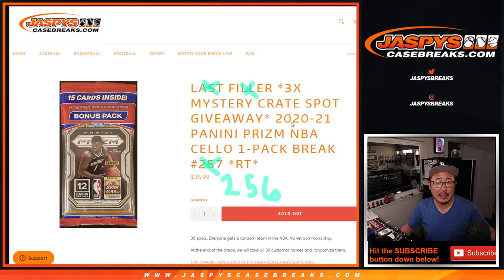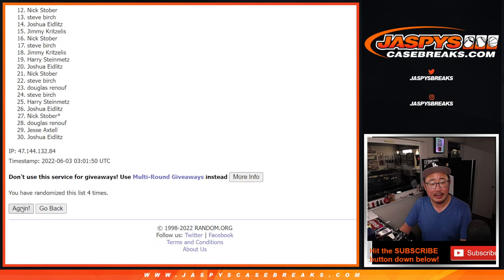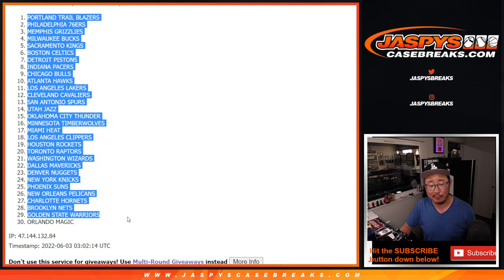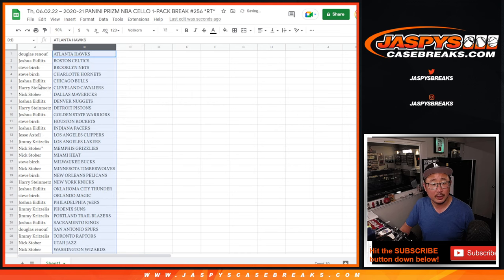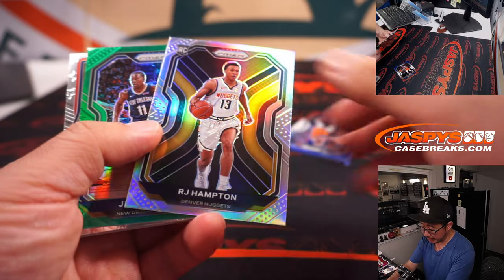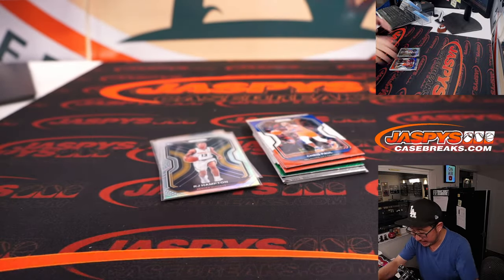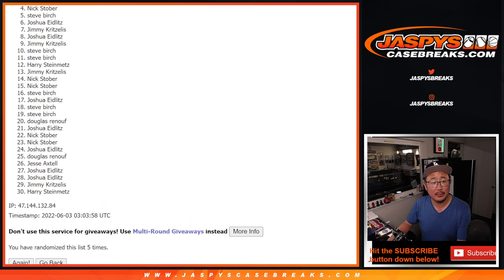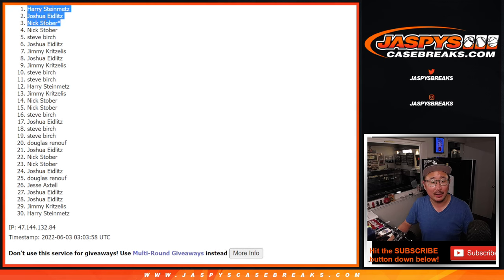Th, 06.02.22 ~ 2020-21 PANINI PRIZM NBA CELLO 1-PACK BREAK #256 *RT*